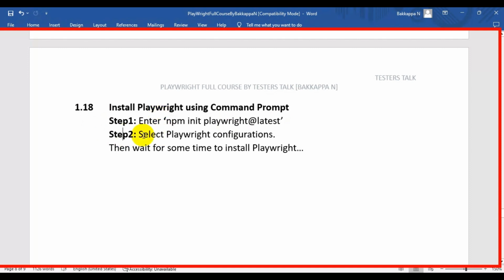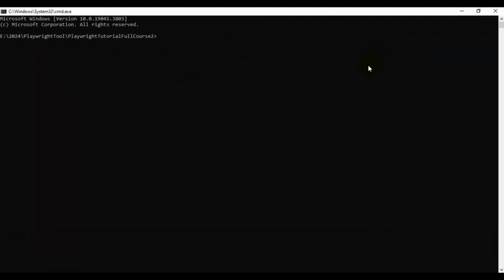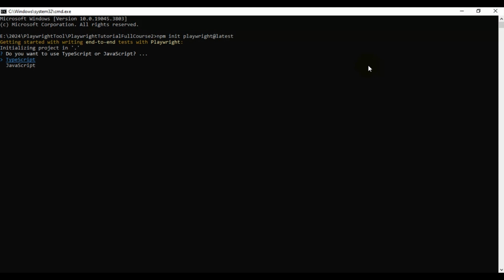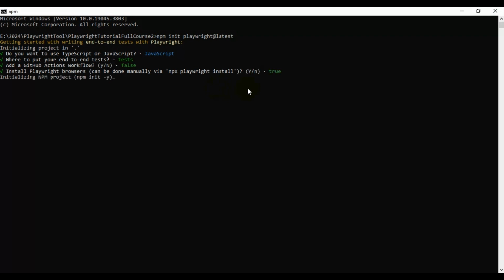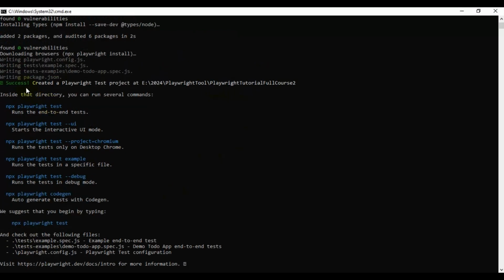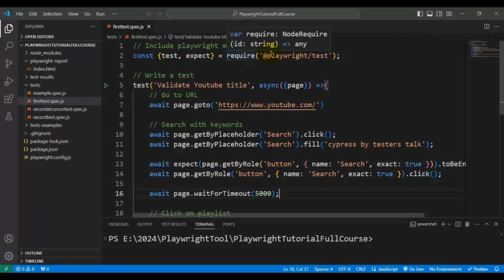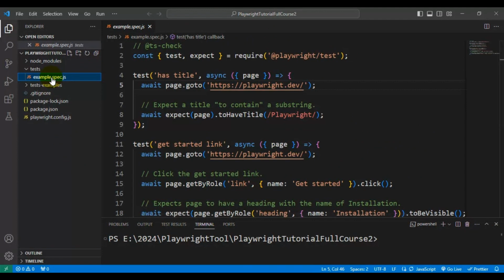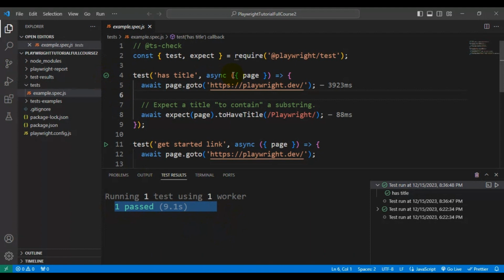Playwright #16 Install Playwright Automation Tool Using CMD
Playwright enables reliable end-to-end testing for modern web apps. Playwright is an open-source automation library for browser testing and web scraping developed by Microsoft and launched on 31 January 2020, which has since become popular among programmers and web developers. Playwright provides the ability to automate browser tasks in Chromium, Firefox and WebKit with a single API

Any browser • Any platform • One API
Cross-browser. Playwright supports all modern rendering engines including Chromium, WebKit, and Firefox.

Cross-platform. Test on Windows, Linux, and macOS, locally or on CI, headless or headed.

Cross-language. Use the Playwright API in TypeScript, JavaScript, Python, .NET, Java.

Test Mobile Web. Native mobile emulation of Google Chrome for Android and Mobile Safari. The same rendering engine works on your Desktop and in the Cloud.

Resilient • No flaky tests
Auto-wait. Playwright waits for elements to be actionable prior to performing actions. It also has a rich set of introspection events. The combination of the two eliminates the need for artificial timeouts - the primary cause of flaky tests.

Web-first assertions. Playwright assertions are created specifically for the dynamic web. Checks are automatically retried until the necessary conditions are met.

Tracing. Configure test retry strategy, capture execution trace, videos, screenshots to eliminate flakes.

No trade-offs • No limits
Browsers run web content belonging to different origins in different processes. Playwright is aligned with the modern browsers architecture and runs tests out-of-process. This makes Playwright free of the typical in-process test runner limitations.

Multiple everything. Test scenarios that span multiple tabs, multiple origins and multiple users. Create scenarios with different contexts for different users and run them against your server, all in one test.

Trusted events. Hover elements, interact with dynamic controls, produce trusted events. Playwright uses real browser input pipeline indistinguishable from the real user.

Test frames, pierce Shadow DOM. Playwright selectors pierce shadow DOM and allow entering frames seamlessly.

Full isolation • Fast execution

Powerful Tooling
Codegen. Generate tests by recording your actions. Save them into any language.

Playwright inspector. Inspect page, generate selectors, step through the test execution, see click points, explore execution logs.

Trace Viewer. Capture all the information to investigate the test failure. Playwright trace contains test execution screencast, live DOM snapshots, action explorer, test source, and many more.